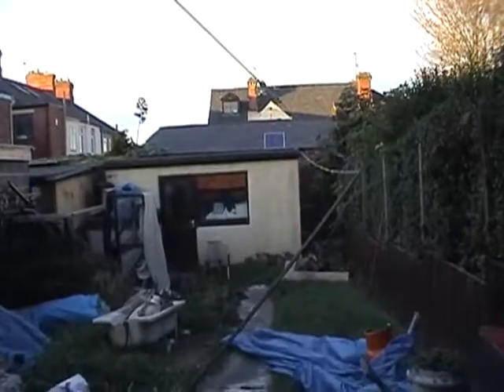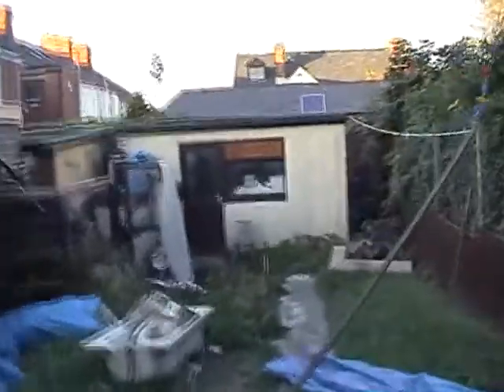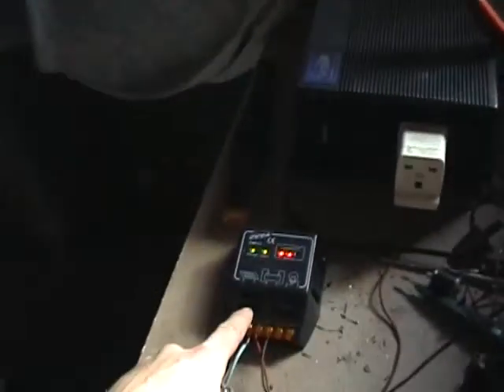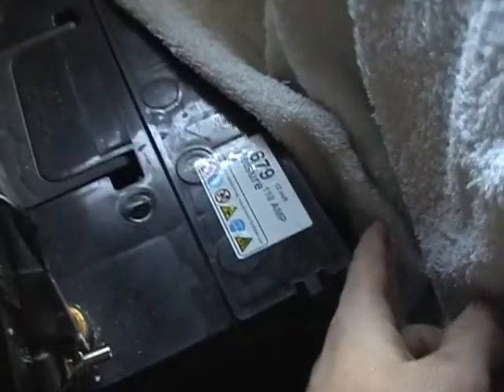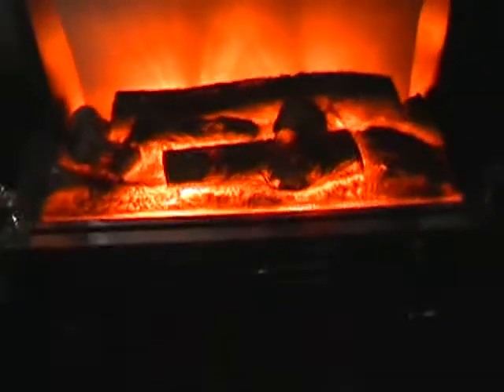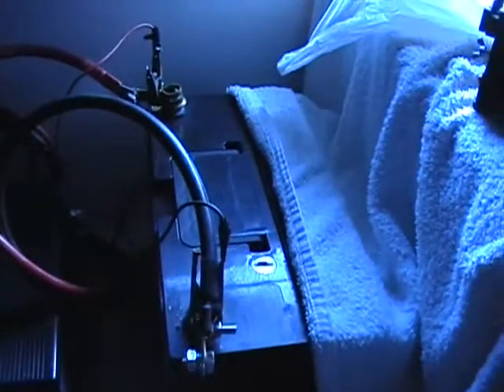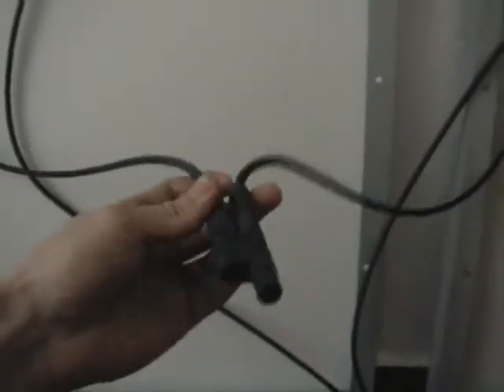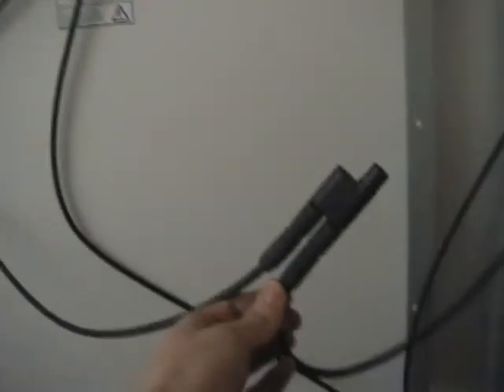my solar project part one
a solar system i have made in my shed